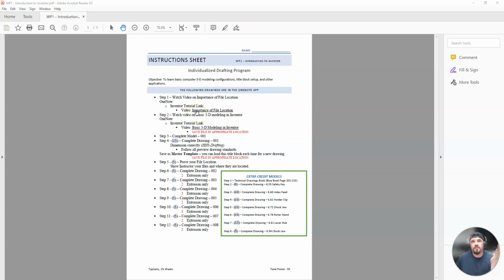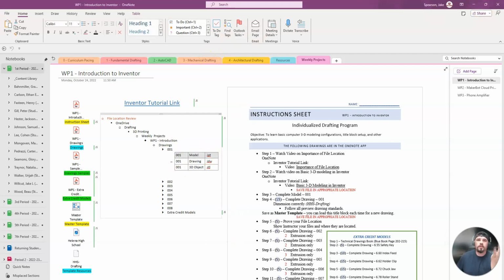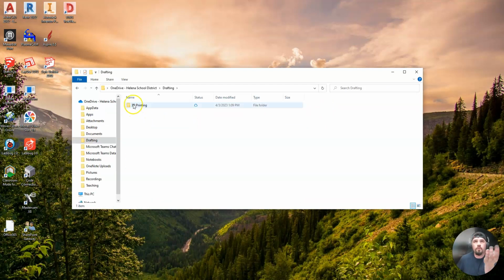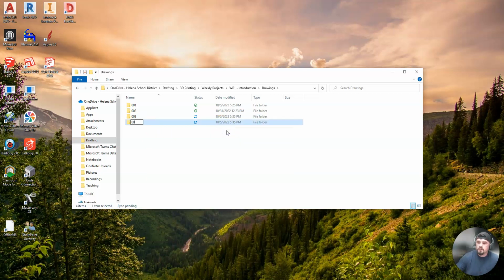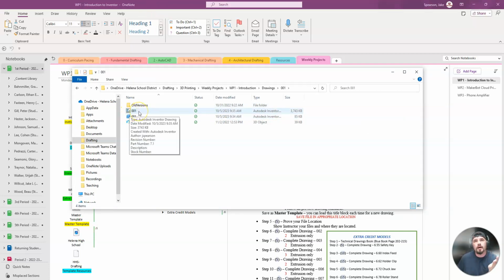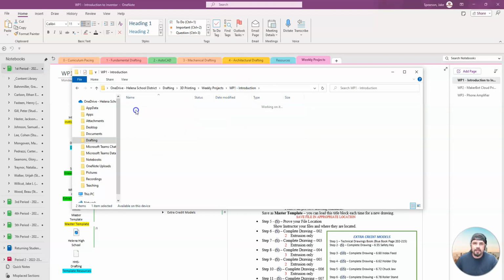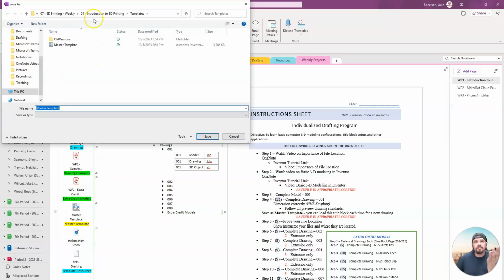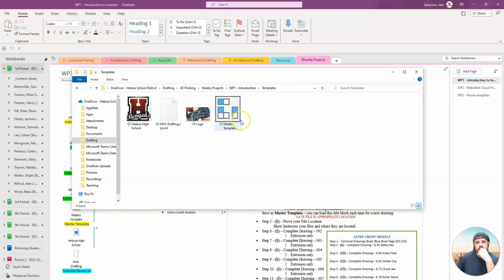Importance of File Location